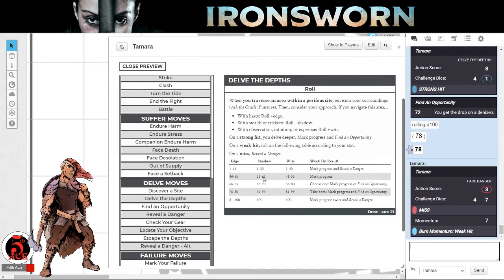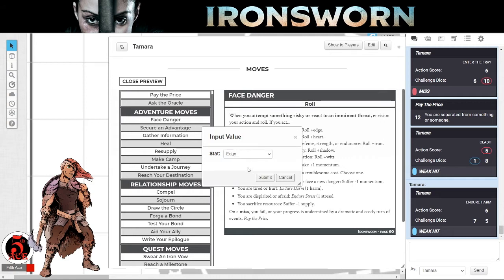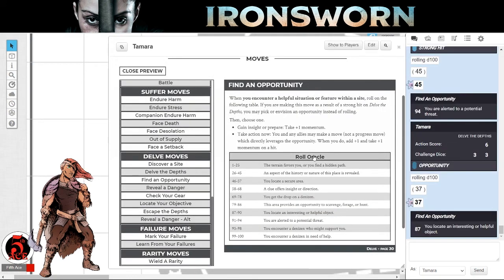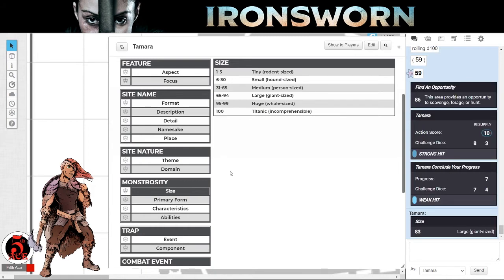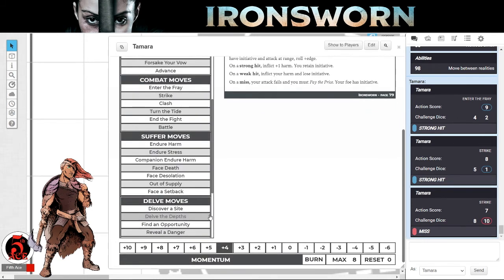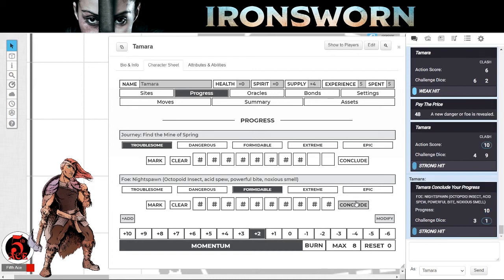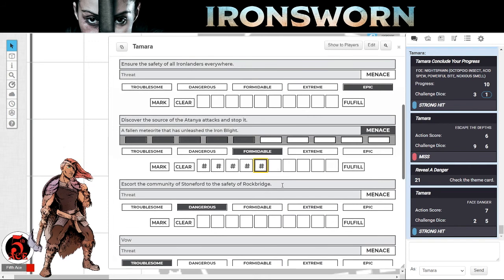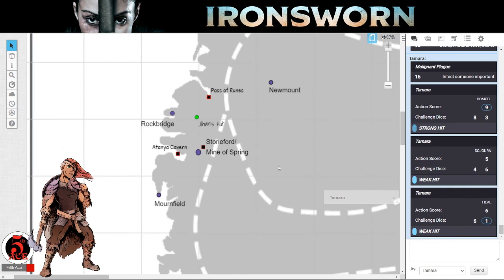Ironsworn Solo RPG || Session 5, Part 3 || Fifth Ace Plays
Playing a solo RPG where life is grim and the world is perilous. In Session 5, new foes seek to hamper Tamara's journey to the Mine of Spring, and even greater dangers await beneath the ground.